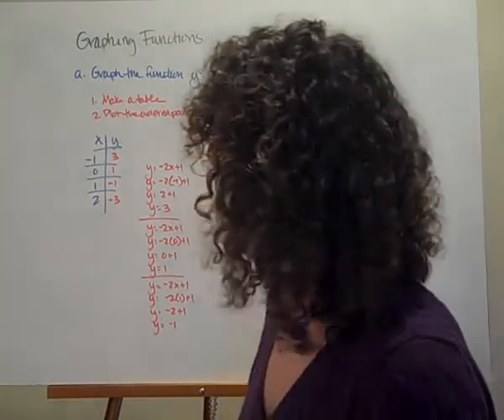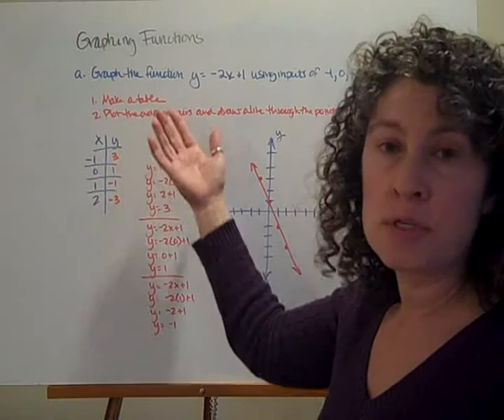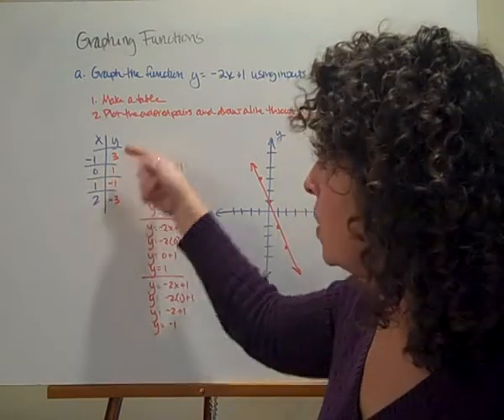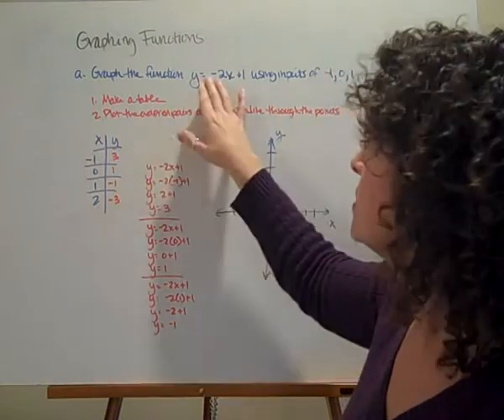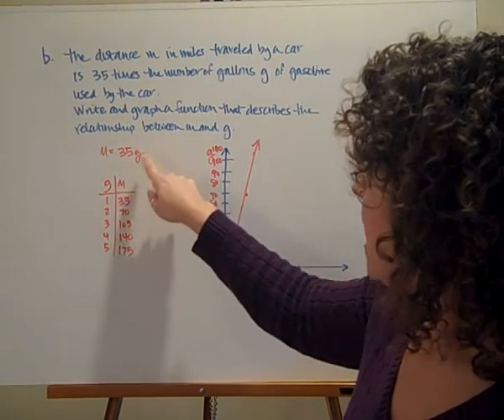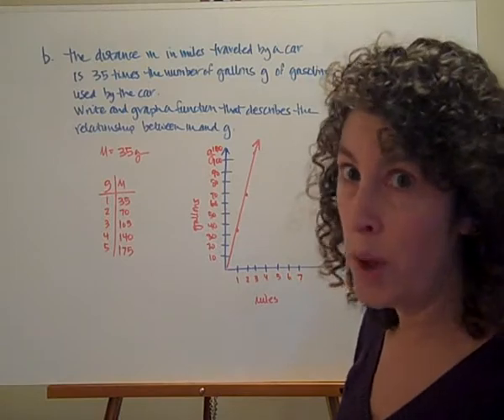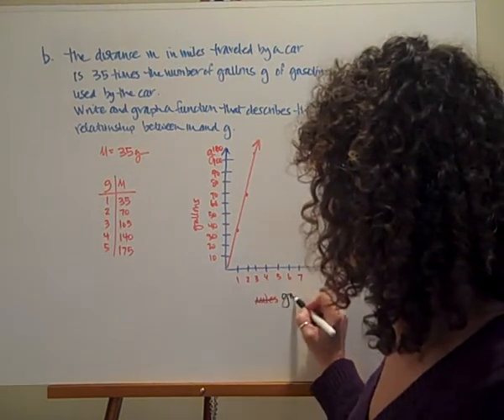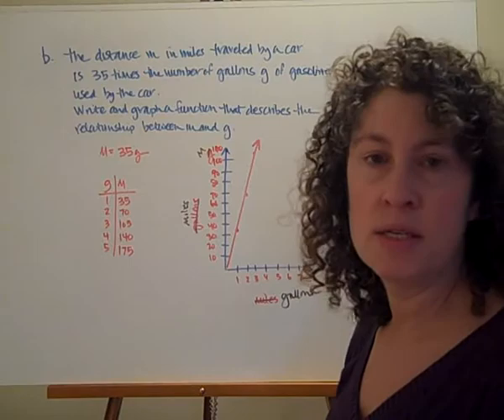M7.2b Graphing Functions